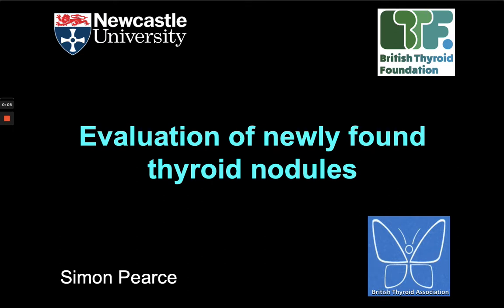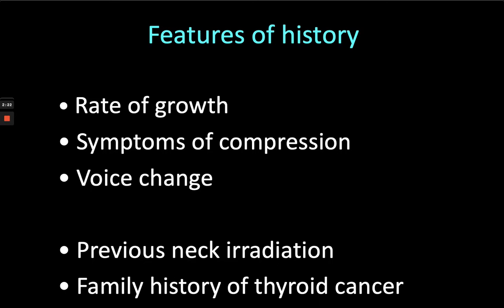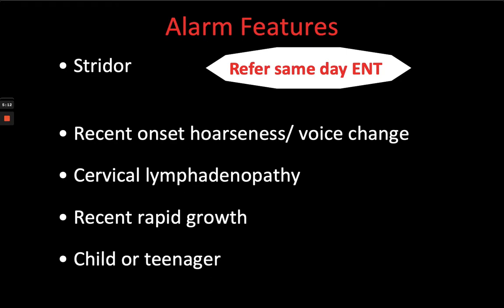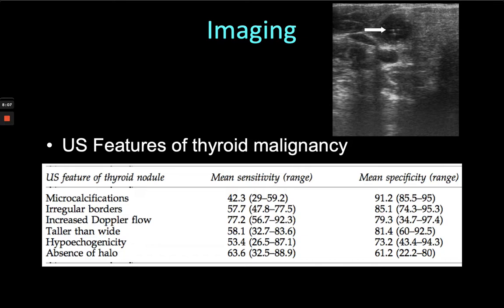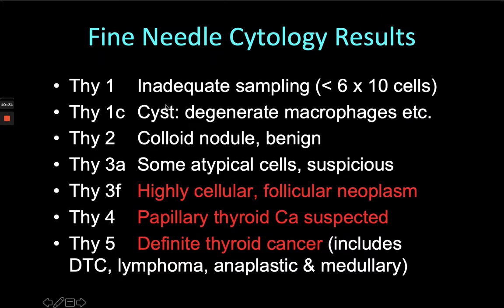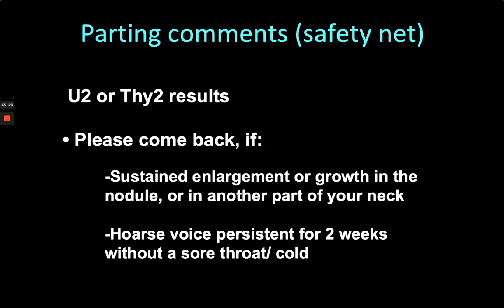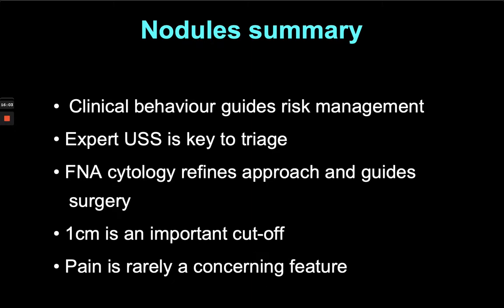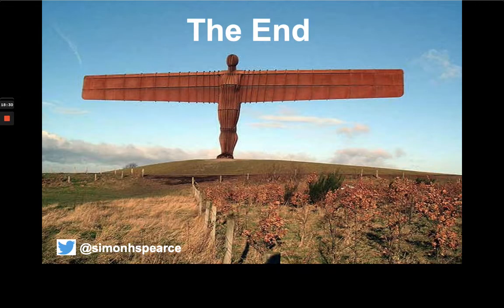Thyroid lumps - presentation for GPs by Prof Simon Pearce, consultant endocrinologist, Newcastle